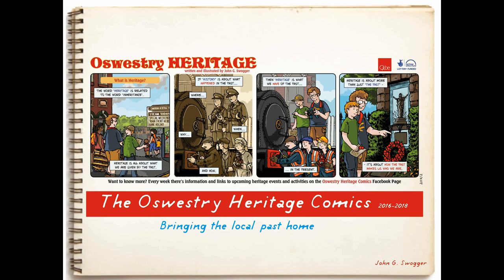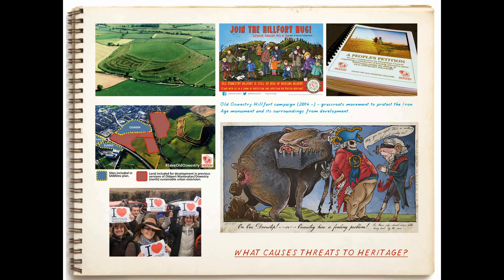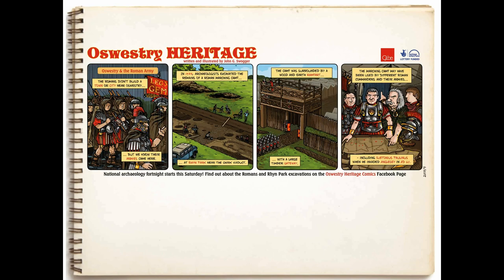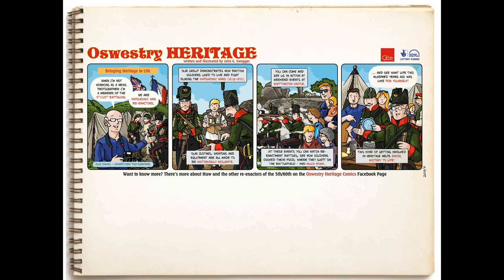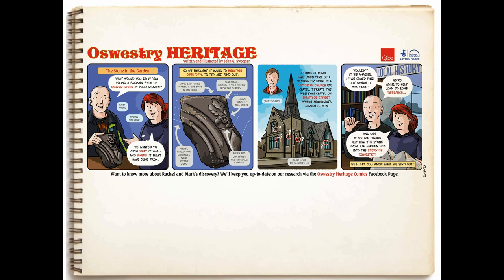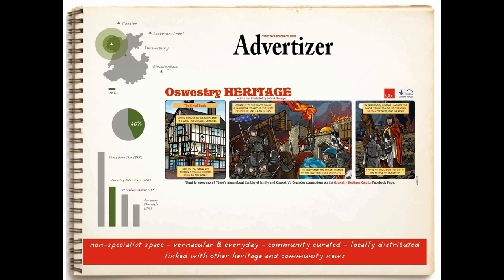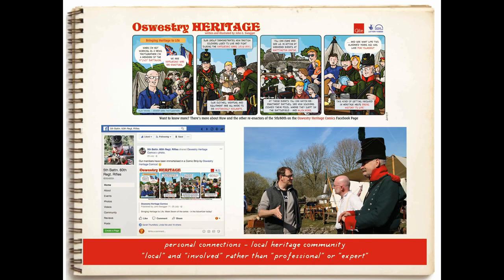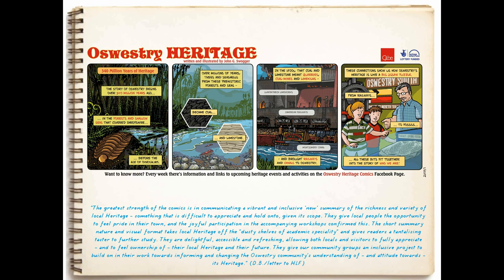The Oswestry Heritage Comics: Bringing the Local Past Home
The Oswestry Heritage Comics were a year-long series of weekly newspaper comic strips published in the ‘Oswestry and Borders Advertizer’ newspaper, between August 2016–September 2016, and June 2017–June 2018. The project covered sixty strips, and was part-funded by the Heritage Lottery Fund.

Each week, the comic strip covered an aspect of local heritage, with the aim of raising awareness within the community of the diversity of history and archaeology within the town. The series drew on research and participation from a diverse range of local historians, archaeologists, and teachers, as well as community heritage volunteers and enthusiasts, re-enactors and heritage craft-makers, as well as visiting academics.

The comics were designed not simply to disseminate information, but to be able to respond to the heritage-related interests and concerns of the local community. The project demonstrates how such locally-informed and locally-consumed informational comics can facilitate a particularly effective kind of bi-directional engagement in local heritage.

John Swogger (Archaeological Illustrator)

Session: Comics, Community and the Past